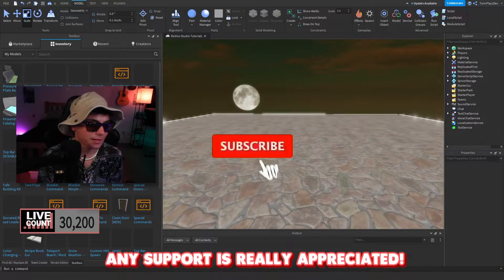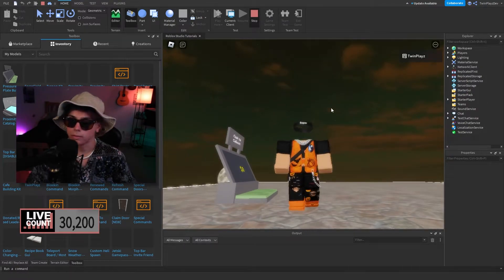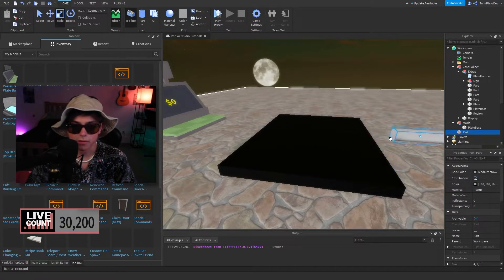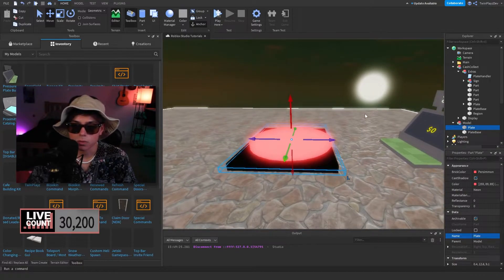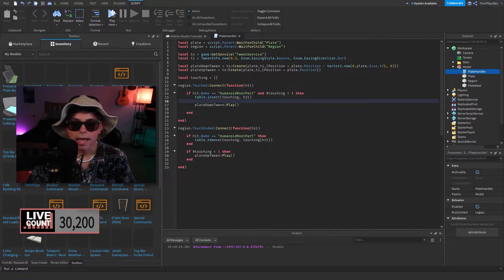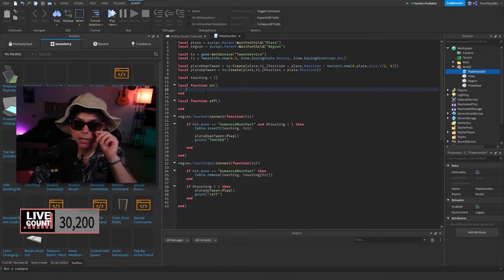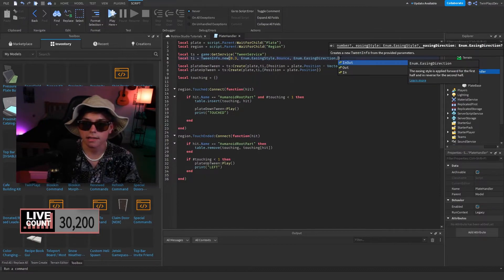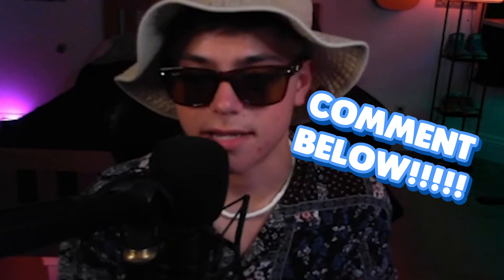How To Make A Pressure Plate In ROBLOX Studio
『TIMECODES』  ➜
0:00 - Intro
0:35 - Getting Model
1:05 - Example In Game
1:35 - Making a new Plate
6:30 - Outro